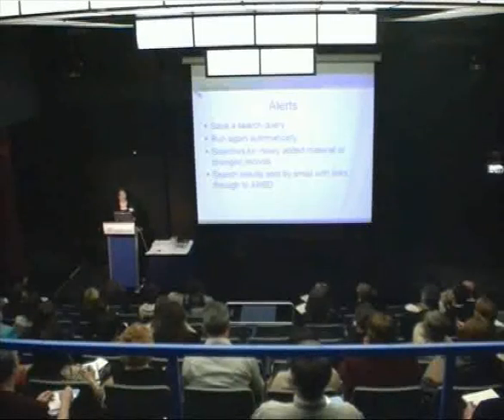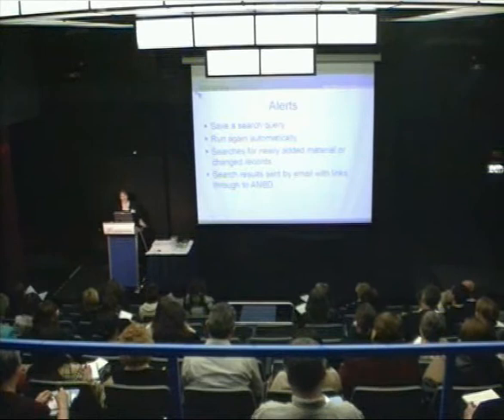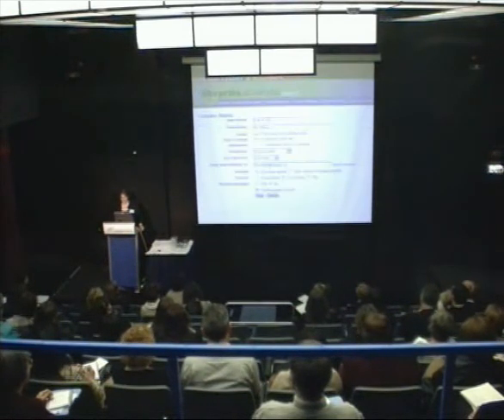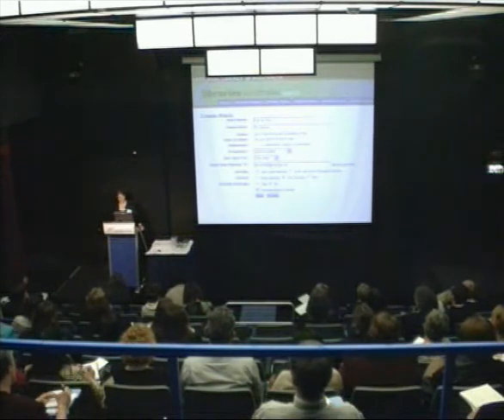Reference (4 of 6)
Presented at the Libraries Australia Forum 2008 by Emma Corbett and Mary-Louise Weight